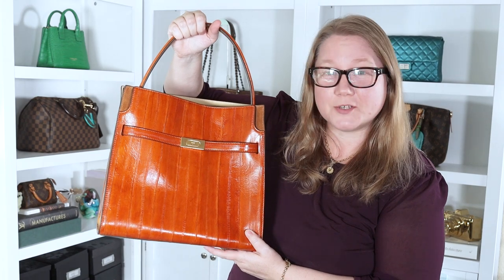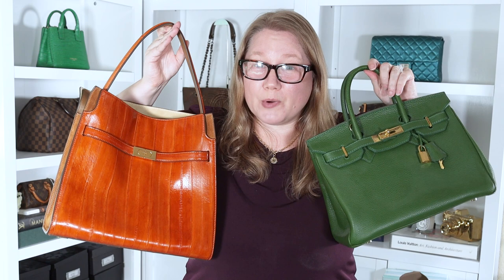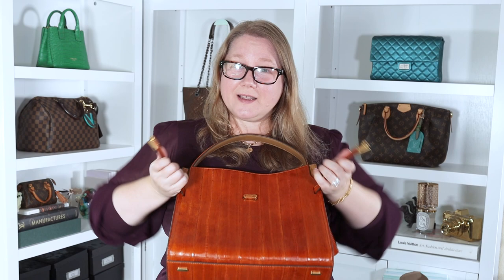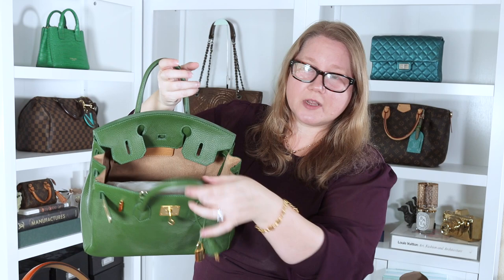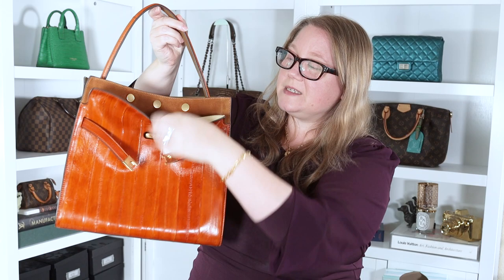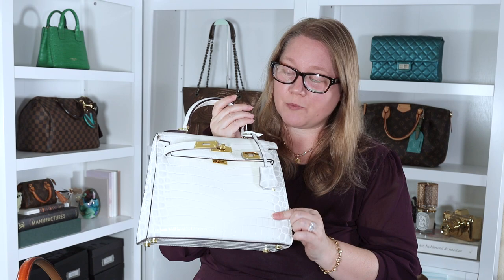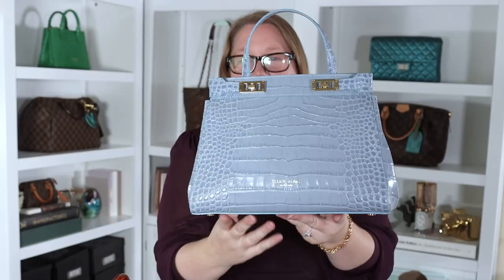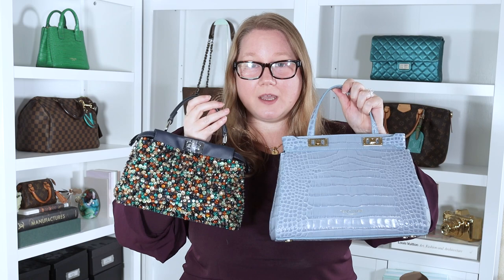Comparing the Tory Burch Lee Radziwill Double Bag to the Peekaboo and Kelly || Autumn Beckman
People say the Tory Burch Lee Radziwill double bag looks like the Fendi Peekaboo or the Hermes Kelly. Which is it? I say it looks more like the Hermes Birkin. You be the judge.

Tory Burch Lee Radziwill double bag or on sale
Fendi Peekaboo
Hermes Kelly
Hermes Birkin

Items.

Videos.